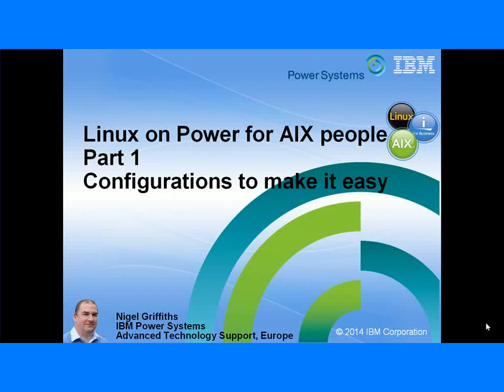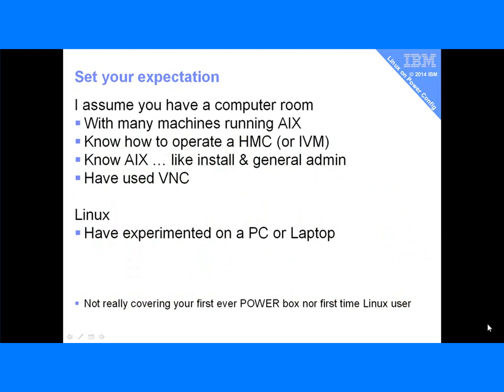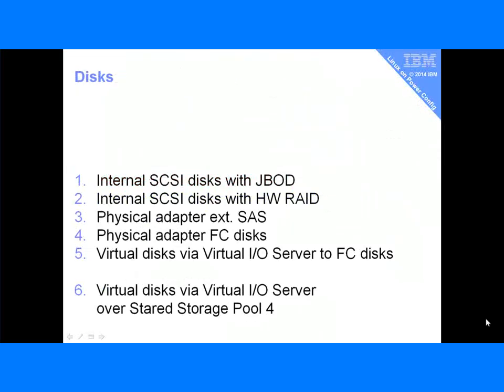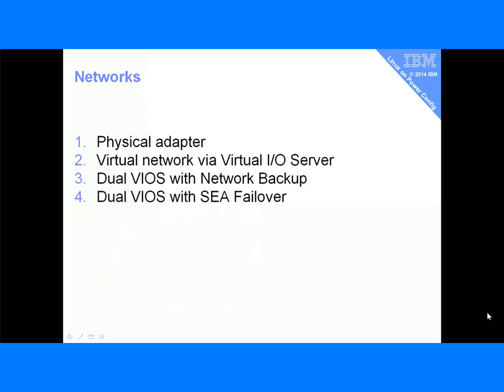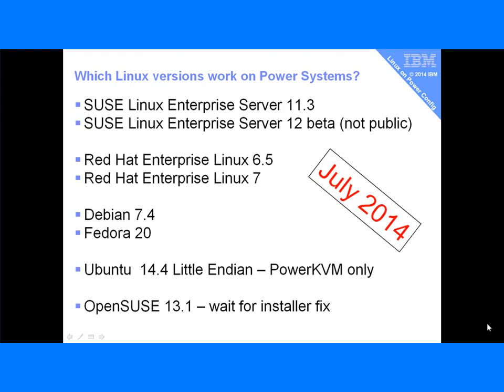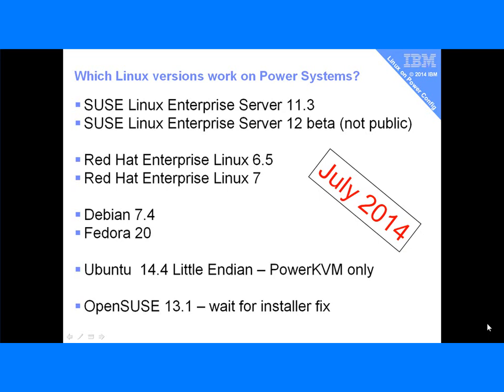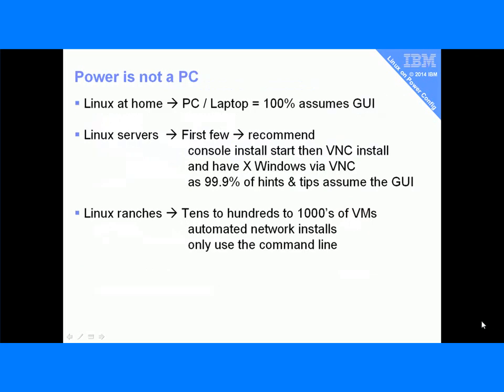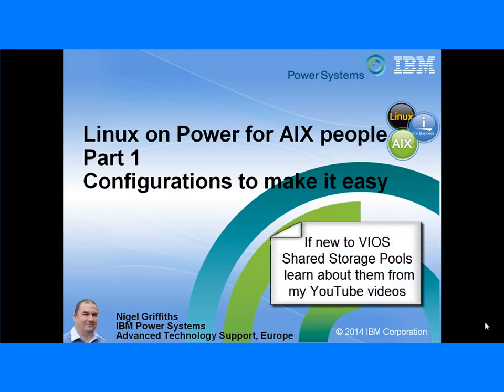Linux on Power for AIX Guys Part1 Config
A series for AIX people that want to try Linux on Power and want to avoid many teething problems and want to try best practice to setup a server class Linux environment. This video cover which Linux, what disk type to use, network configuration, consoles, booting media and comments on which Distro & version.
The answer is to use what you already use and know and keep Linux simple: Dual VIOS, network via SEA Failover for VIOS level redundancy, Disks via vSCSI with Shared Storage pool for mirroring at VIOS level, HMC vtmenu and virtual DVD.